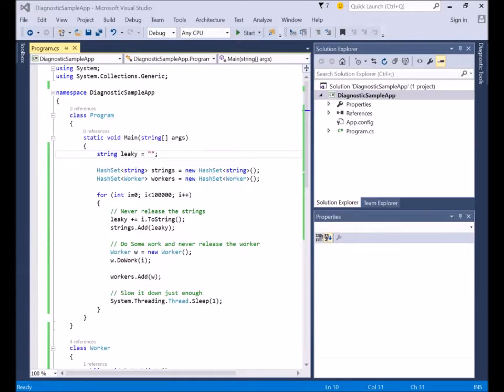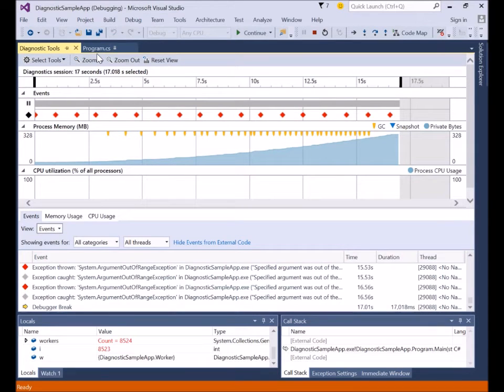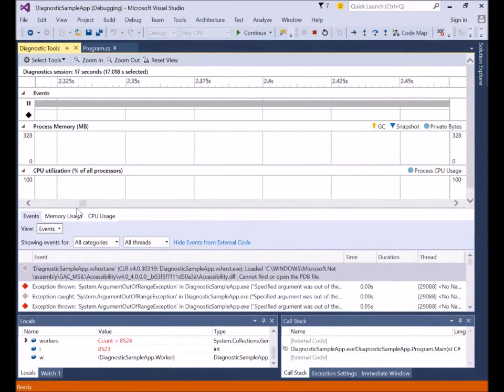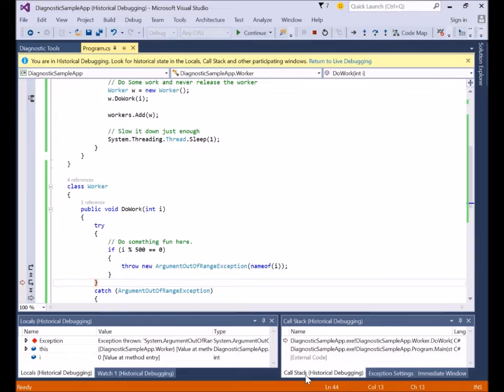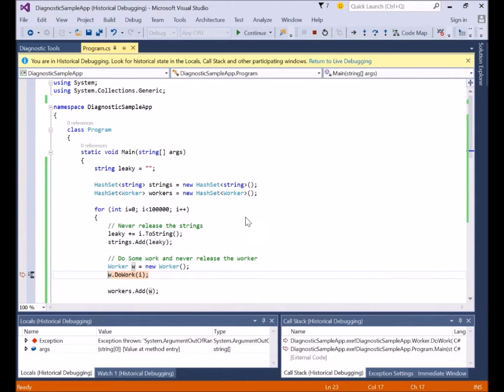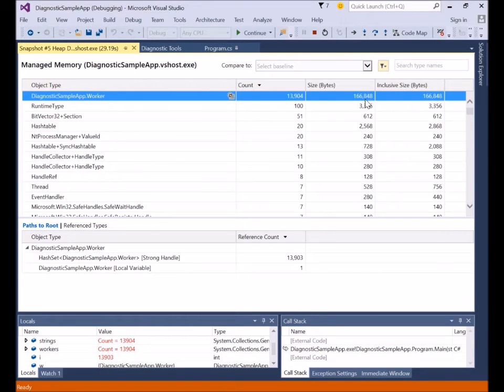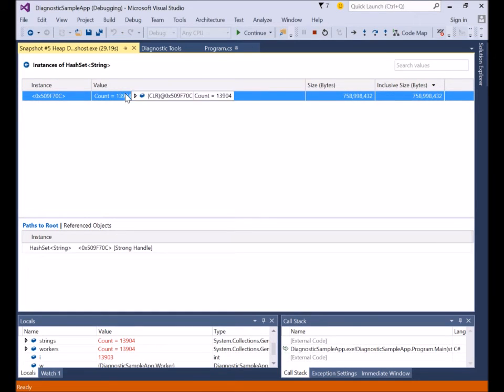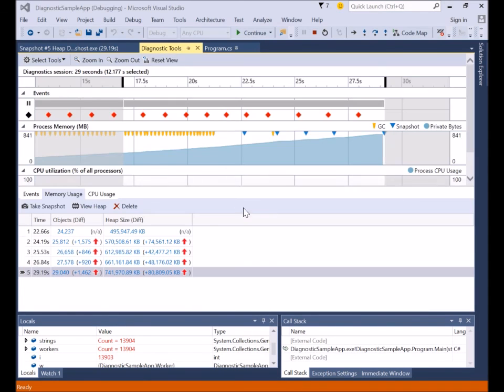Using the Diagnostic Tools in Visual Studio 2015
This video covers using the new Diagnostics Tools window that is available as part of Visual Studio 2015. It covers the basics around Intellitrace Events, Historical Debugging, Memory Usage, and Snapshot Comparison.